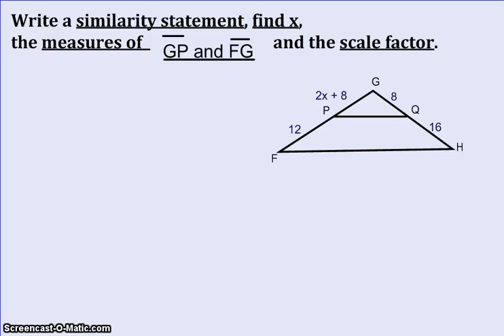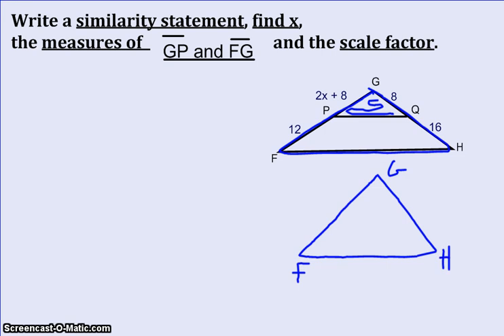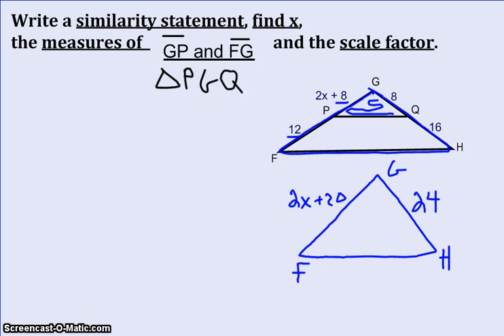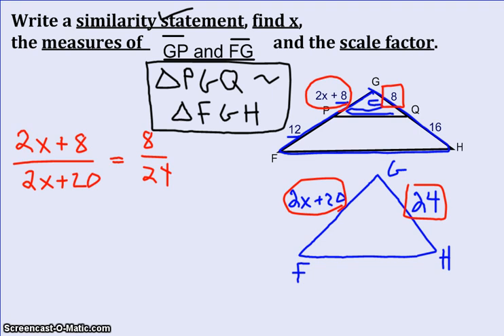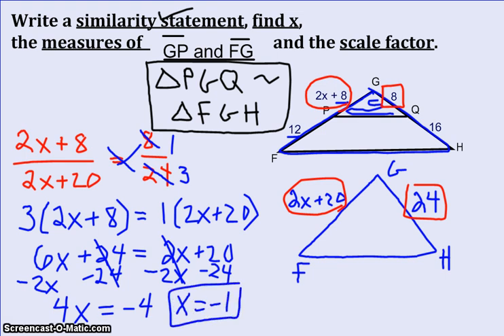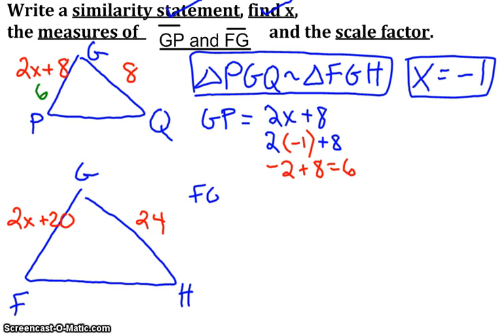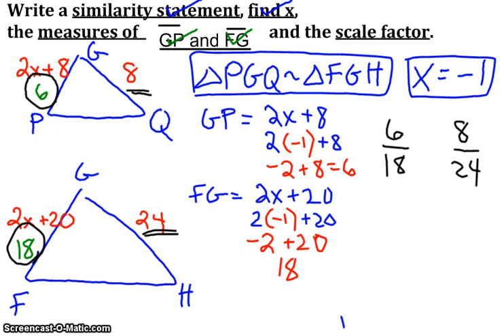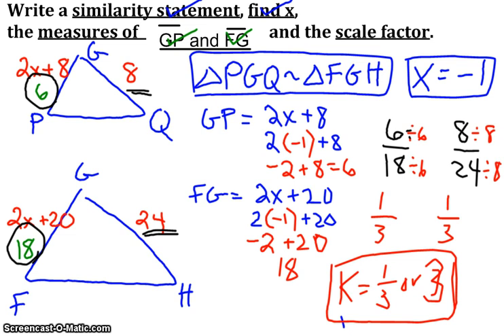Similarity Statement and Scale Factor 2